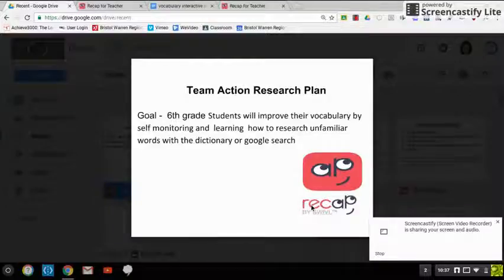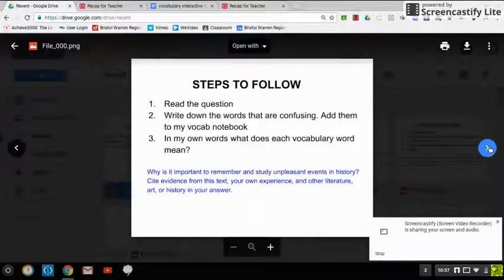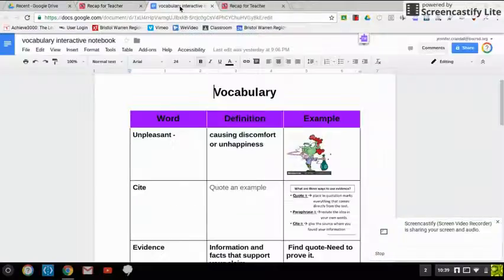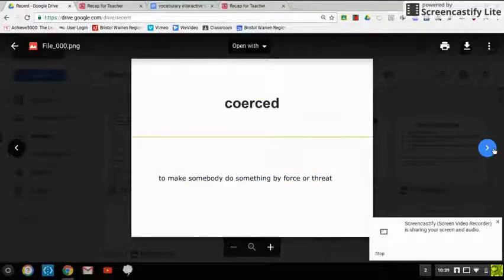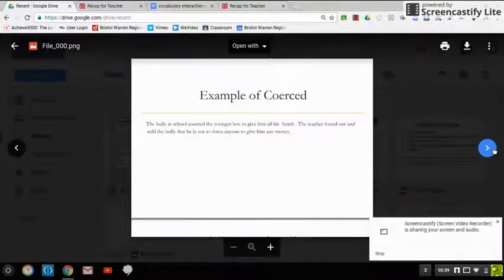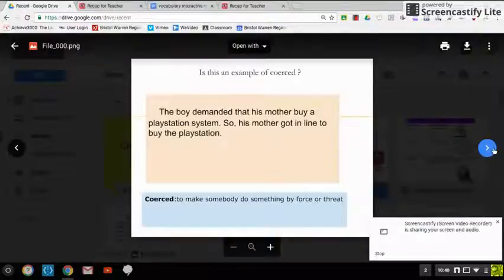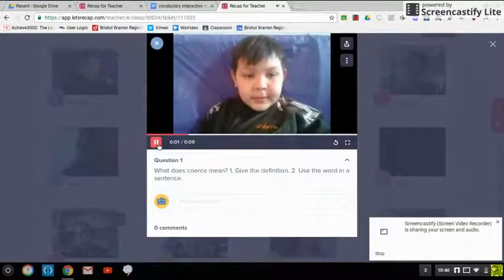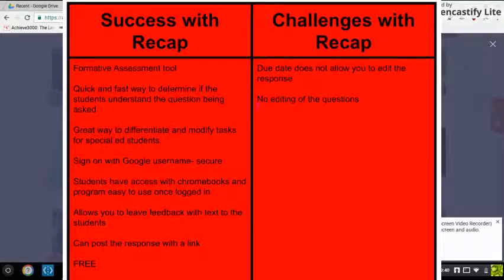Digital Learning Research with Letsrecap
Bristol Warren Regional Digital Learning Team research goal with recap.